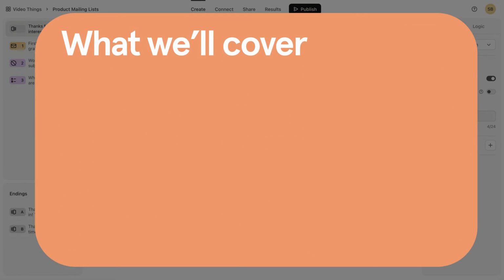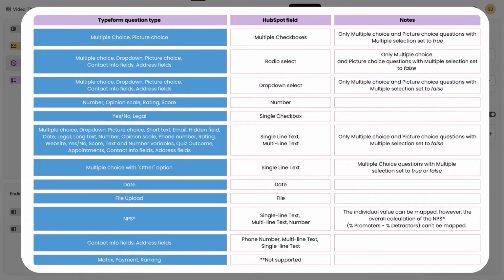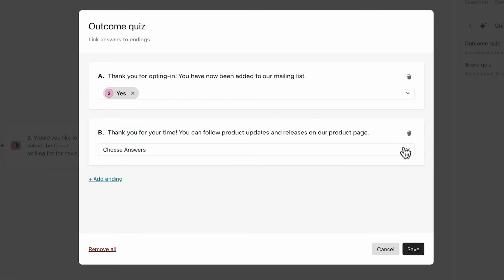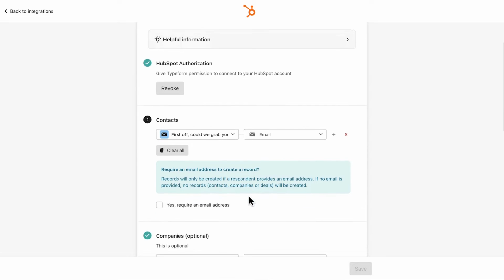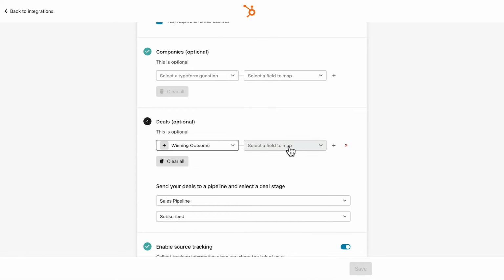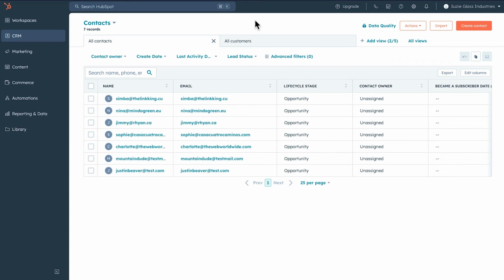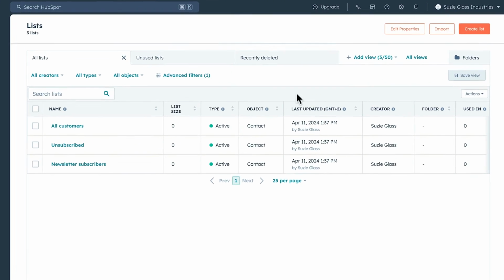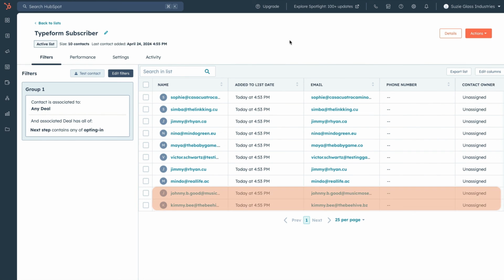How to connect Typeform and HubSpot for lead generation | Typeform Help Center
Smooth out the kinks in your lead generation workflow by integrating Typeform and HubSpot. You can instantly send all the leads coming from your form, directly to HubSpot, then set up automations to segment your leads and convert faster.

In this video, we'll show you how to connect Typeform and HubSpot, create new contact entries in HubSpot from form submissions, and use the responses to automate a new mailing list in HubSpot!